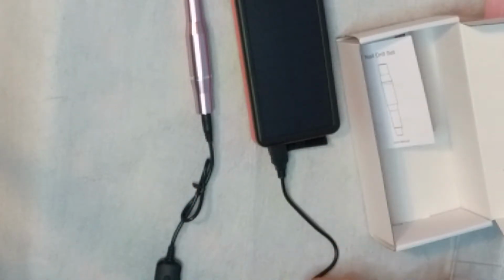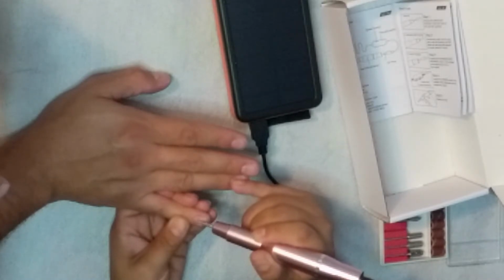Bestidy Electric Nail Drill Kit, USB Manicure Pen Acrylic Nail Tools - GREAT VALUE.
Bestidy Best Gift Electric Nail Drill Kit, USB Manicure Pen Sander Polisher With 6 Pieces Changeable Drills And Sand Bands for Exfoliating, Polishing, Nail Removing, Acrylic Nail Tools (A-Pink)

Thank you all so much for watching, WE HOPE YOU ENJOYED!

If you liked our video share it with a friend.

THIS HELPS SUPPORT THE CHANEL

Bestidy Electric Nail Drill Kit

FOR THE CAMERA WE USED TO FILM
Canon Rebel T6